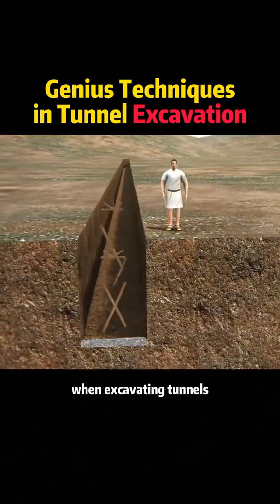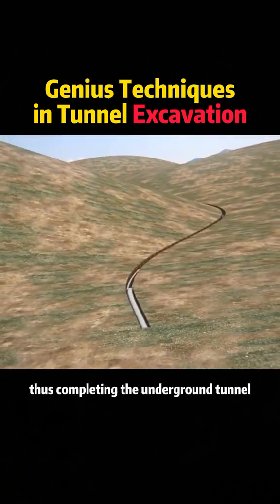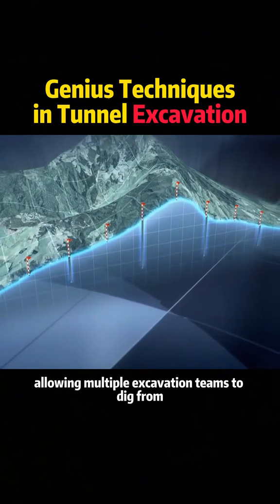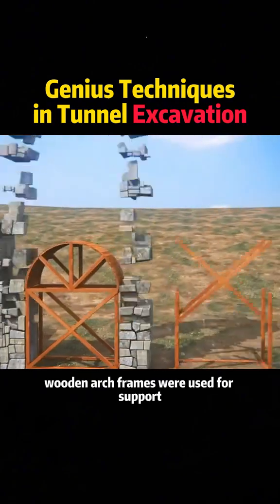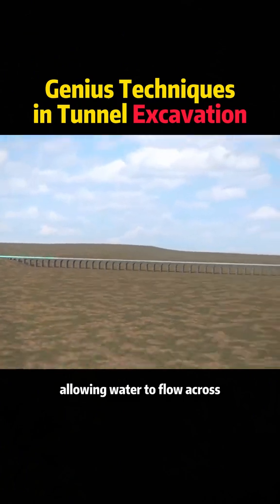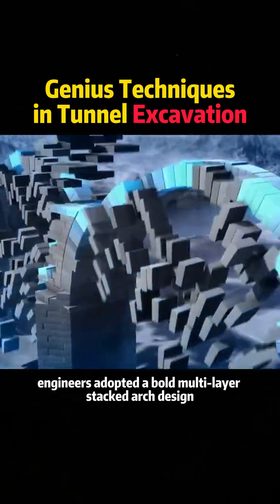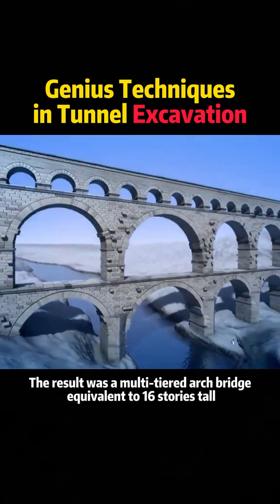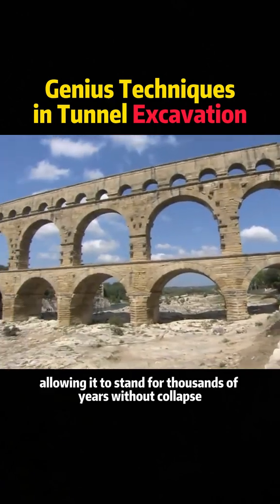Genius Techniques Used in Tunnel Excavation! 🚇🤯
Ever wondered how engineers dig massive tunnels deep underground without collapse? Discover the brilliant methods and machines that make it possible! 🛠️